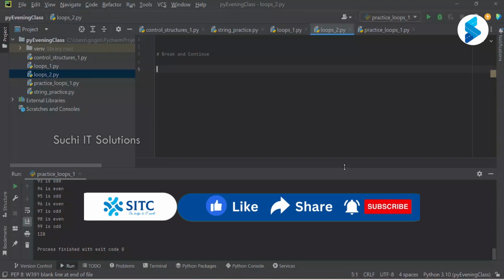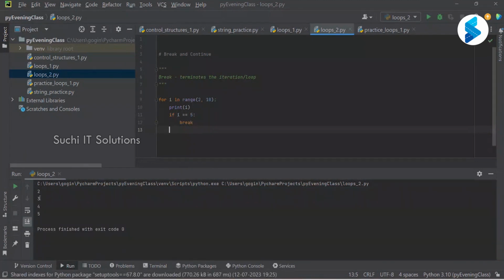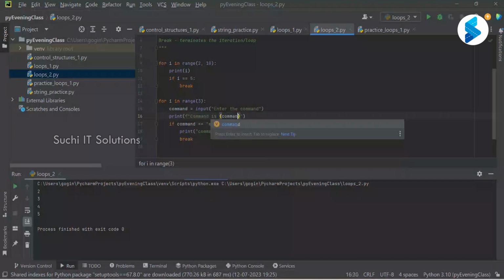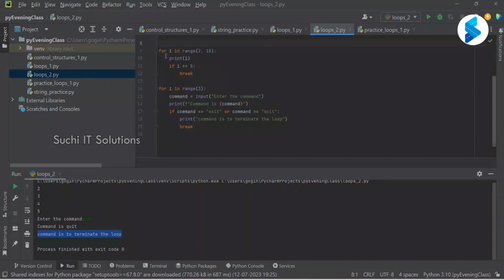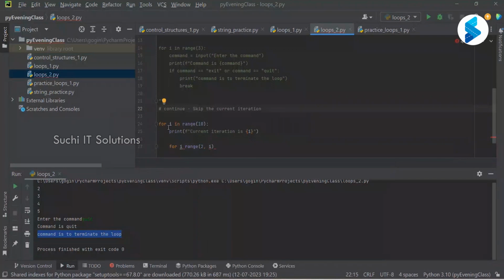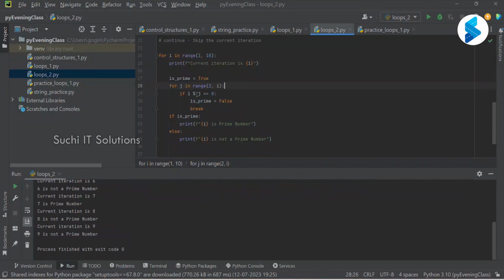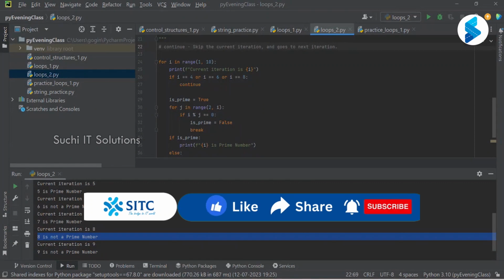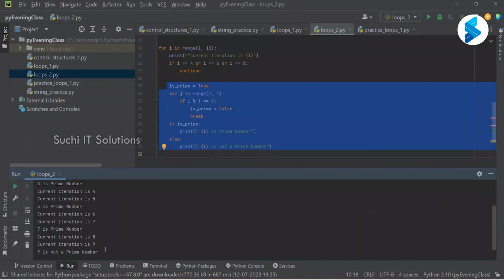25 - Break & Continue | Python Full Course